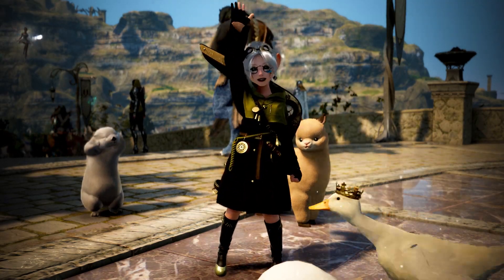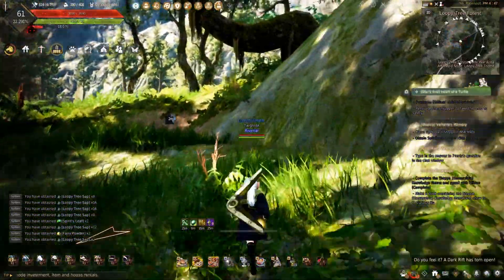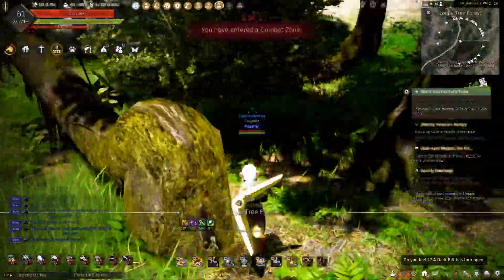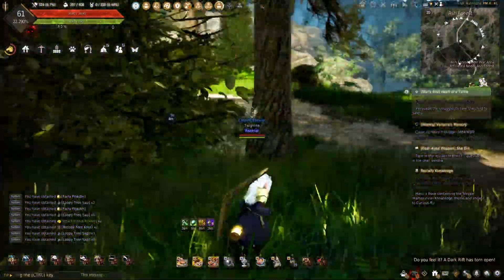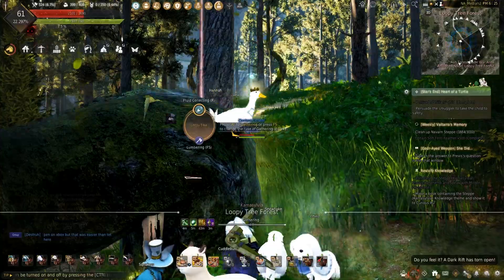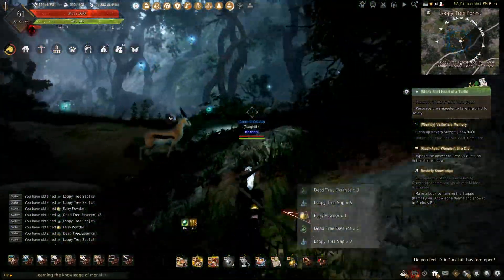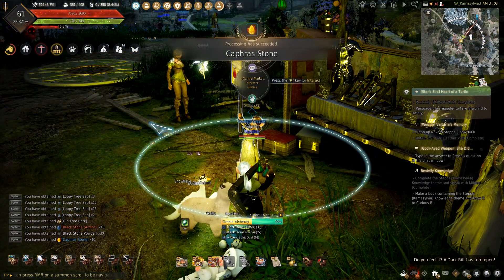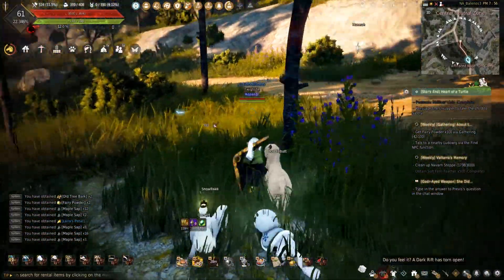Life Of A Shai #25: Loopy Tree Sapping - Black Desert Online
Follow me while I Gather Loopy Tree Sap from the Loopy Tree Forest in this new episode of Life Of A Shai and see how much Silver I can make in Black Desert Online with just Tree Sapping and collecting Caphra Stones!!